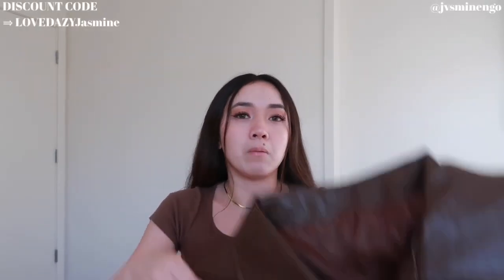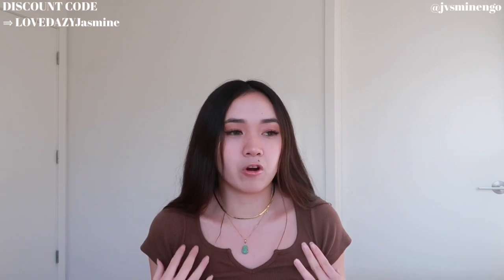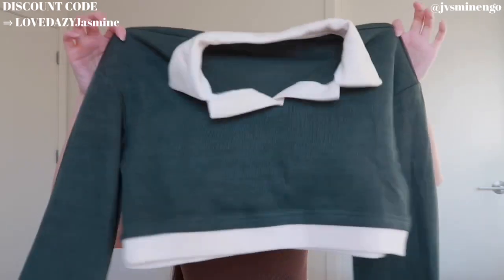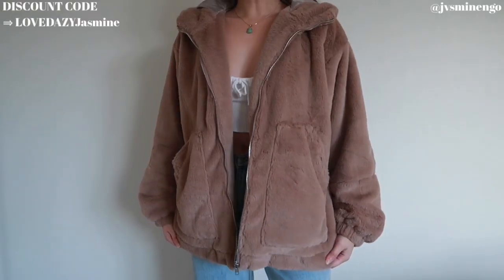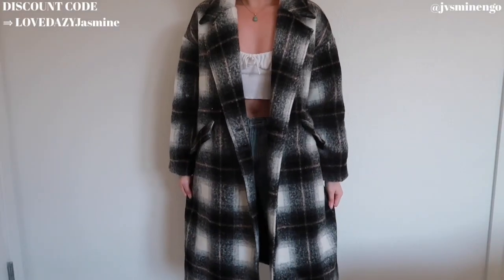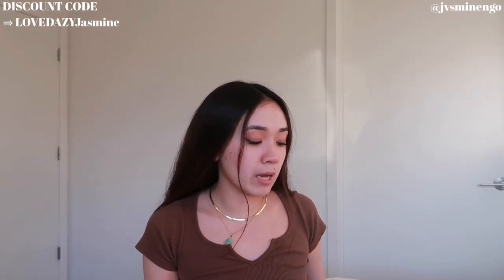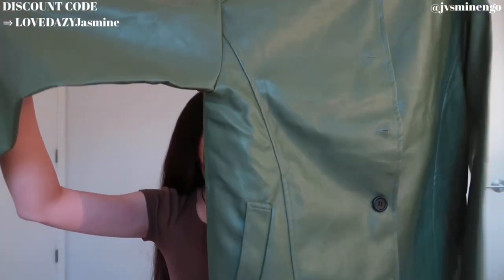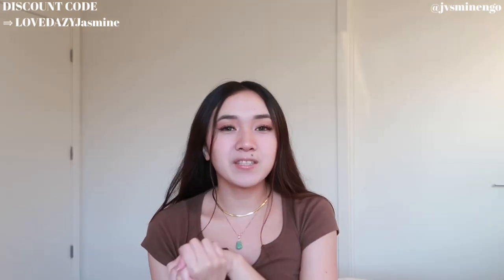HUGE WINTER TRY-ON CLOTHING HAUL 2022/2023 (ft. DAZY) | Minimalist Aritzia & Zara DUPES on SHEIN!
DAZY Plaid Lapel Collar Double Breasted Belted Overcoat 11597004
DAZY Drop Shoulder Button Up PU Coat 11273727
DAZY Two Tone Drop Shoulder Zipper Puffer Coat 11239587
DAZY Ribbed Knit Shrug Cardigan & Slit Hem Cami Sweater Dress 11244546
DAZY Drop Shoulder Teddy Lined Denim Jacket 11484902
DAZY Drop Shoulder Zip Up PU Coat 11278284
DAZY Flap Pocket Duffle Button Contrast Borg Collar Raglan Sleeve Puffer Coat 11323202
DAZY Teddy Lined Drop Shoulder PU Jacket 11780014
DAZY Zip Up Drop Shoulder Hooded Teddy Coat 11233733
DAZY Drop Shoulder Double Breasted Overcoat 11437187
DAZY Raglan Sleeve Zip Up Teddy Coat 11268628
DAZY Raglan Sleeve Zip Up Snap Button Hooded Puffer Coat 11248734
DAZY Raglan Sleeve Belted PU Leather Coat 11603738
DAZY Turtle Neck Drop Shoulder Sweater & Wide Leg Knit Pants 11664943
DAZY Double Button Blazer & Pleated Skirt 11298710
DAZY Zip Up Drop Shoulder Drawstring Hoodie 11698151
DAZY Contrast Collar Drop Shoulder Crop Sweatshirt & Sweatpants 11756763
DAZY Lapel Collar Drop Shoulder Double Breasted Belted Trench Coat 11344785
DAZY Slant Pockets Hooded Belted Puffer Coat 11323085
Dazy-Less Cable Knit Drop Shoulder Sweater 11344417
DAZY Two Tone Drop Shoulder Letter Patched Detail Hooded Puffer Coat 10887352
DAZY Zip Up Drop Shoulder Jacket 10966775
DAZY Drop Shoulder Zip Up PU Jacket 11939104
DAZY Plaid Lapel Neck Single Button Overcoat 11707420
DAZY Zipper Drawstring Hooded Puffer Coat 11239512

🦋FAQ

✖️DEPOP: @jvsminescloset